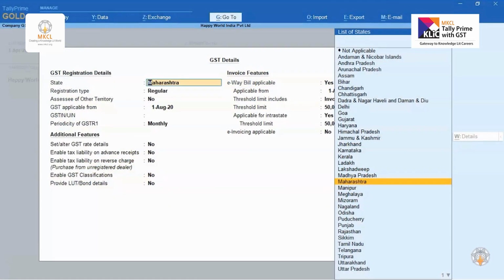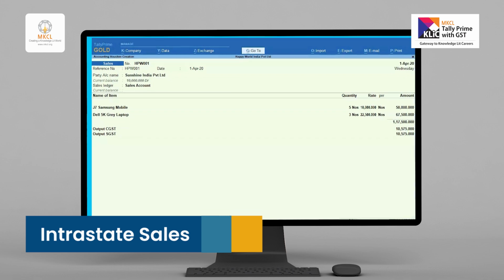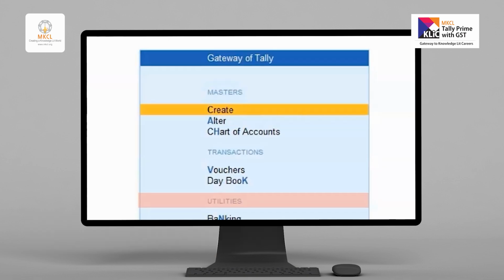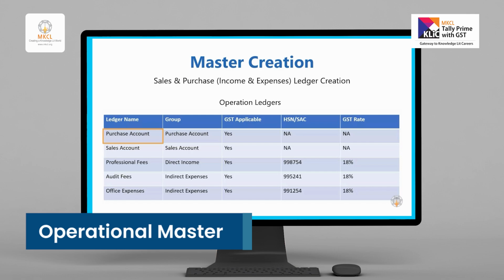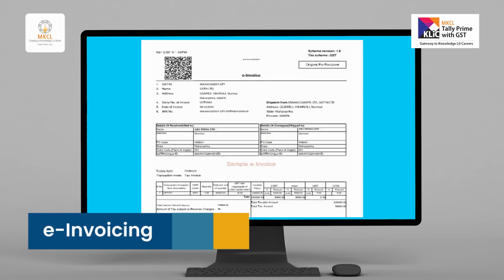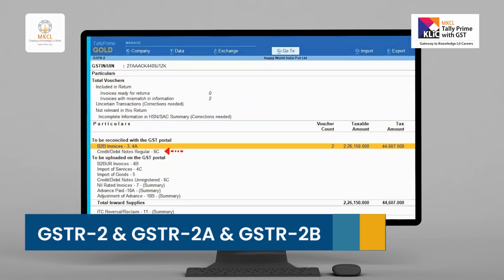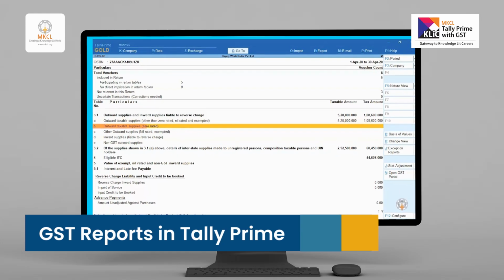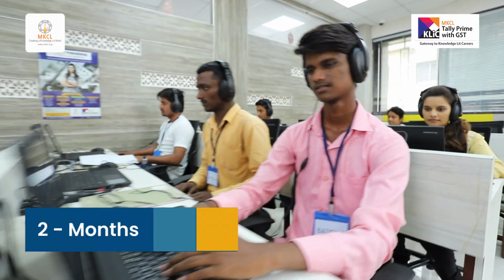KLiC Tally Prime with GST | KLiC Job Ready Course | Link in Description & Bio | Inquiry Now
SMK KLiC Career Point -
📍Location- Nanded City Pune.
📍 Your Trusted Partner in Skill Development and Career Growth!
At SMK KLiC Career Point, we offer certified MKCL KLiC Courses designed to empower individuals with industry-relevant skills and knowledge. Our courses are tailored to help students, professionals, and job seekers enhance their expertise, boost employability, and achieve their career goals.

✅ Government-recognized certifications
✅ Affordable and high-quality training programs
✅ Experienced and certified trainers
✅ Hands-on practical learning experience
✅100%  Career guidance and placement support

### **SMK KLiC Career Point – The Right Path to Your Career!**

Get **Job Ready** with the best career-oriented courses at **SMK KLiC Career Point!** 💼✨

✅ *Enroll in Career-Oriented Job Ready Courses* and upgrade your professional skills:
📌 *Accounting Careers* – Opportunities in banking and finance
📌 *Back Office Careers* – Data entry, documentation, and admin support
📌 *Digital Freelancing* – Earn from home with digital skills
📌 *Front Office Careers* – Reception, customer care, and service sector
📌 *Designing Careers* – Graphic and web design
📌 *Digital Arts Careers* – Animation and creative design
📌 *IT Hardware & Networking Careers* – A bright future in the tech field
📌 *Management*– Business and management skills
📌 *New Collar Jobs* – Careers based on emerging technologies
📌 *Programming Careers* – Software development and coding

🔹 *Now is the time to turn your dreams into reality!*
🔹 *Get instant admission and accelerate your career growth!*

Join us at SMK KLiC Career Point and take the first step towards a successful career. Let’s build your future together!